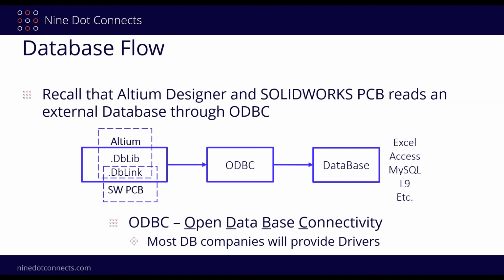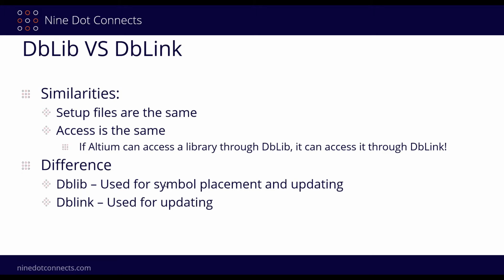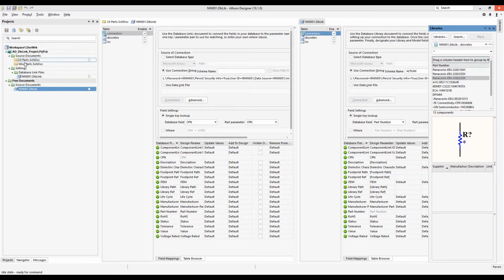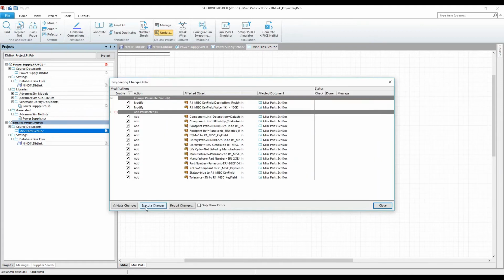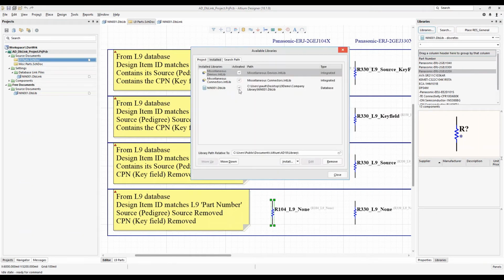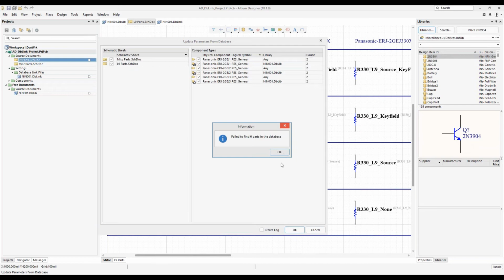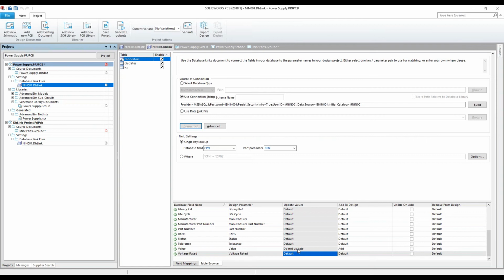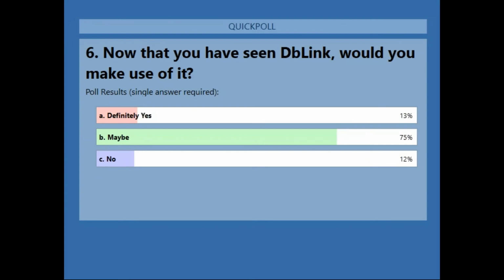DbLink Demystified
Tucked away in the File » New » Libraries sub menu of Altium Designer is a mysterious Database Link file (.DbLink).  It is a much underutilized feature which can be a great benefit those with a company database and have little or no permission for direct use of it in the PCB design process.  With the proper set up, the DbLink is capable of updating the parametric data of existing components in the schematic with an external database.

In this video, we will discuss:

•  The differences between the DbLib and the DbLink.
•  How Altium Designer matches components with database information
•  How to make use of the DbLink file

This is a "must see" for anyone needing to access the company database for its information, design a library that is flexible to SPICE simulation work, or is using SOLIDWORKS PCB.